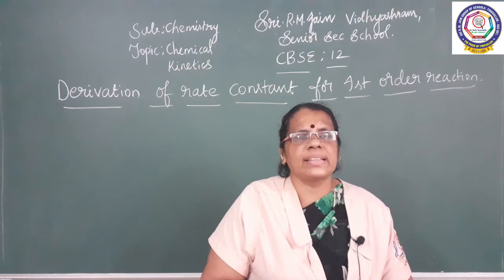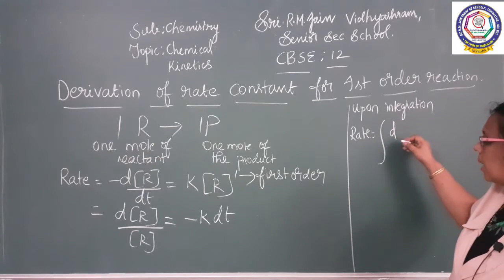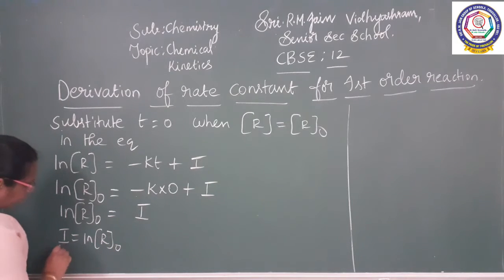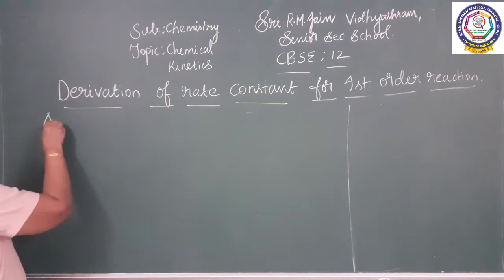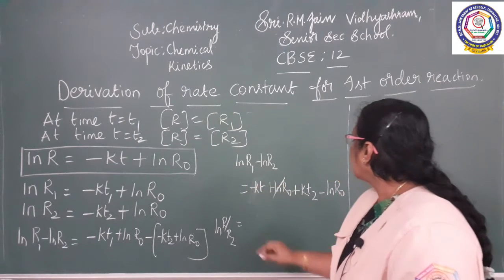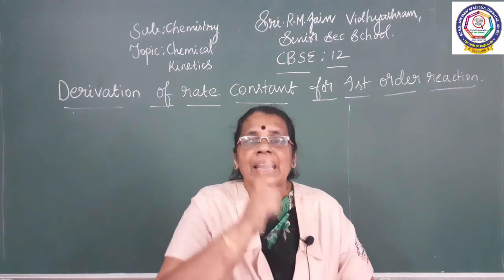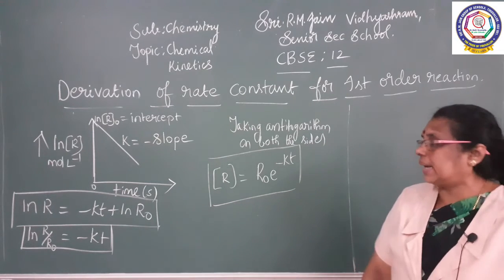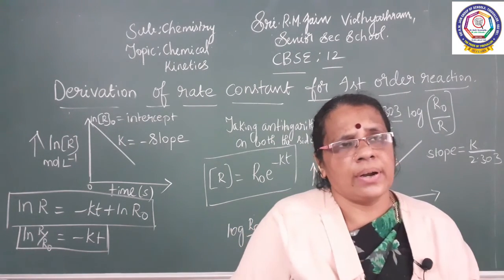DERIVATION OF RATE CONSTANT FOR FIRST ORDER REACTION